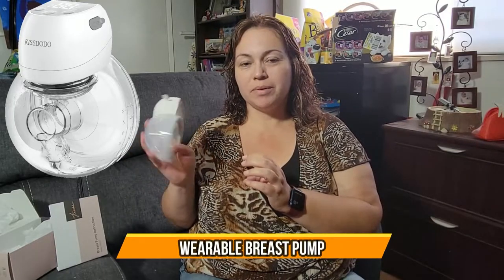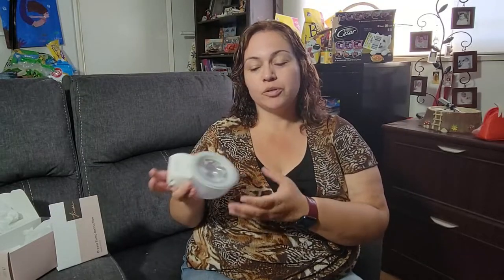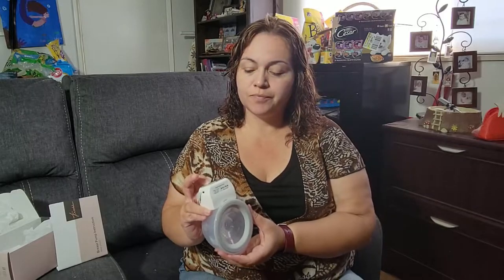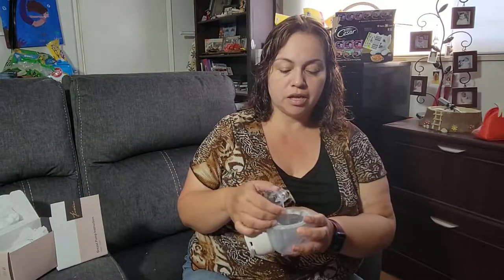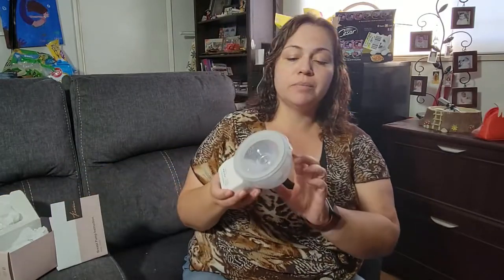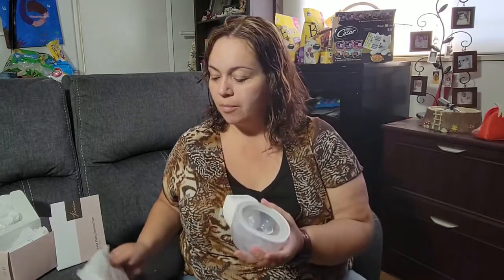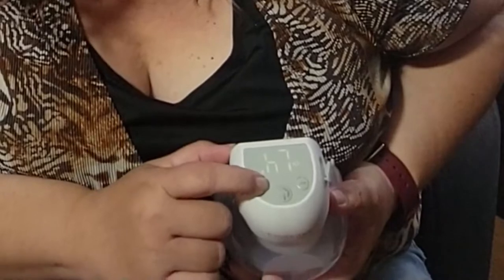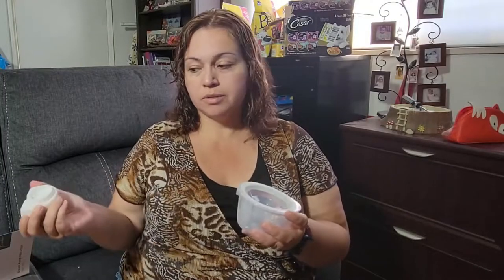Wearable Breast Pump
Wearable Breast Pump, Plainless Electric Hands Free Breast Pump, 2 Modes & 9 Levels with LCD Display, Low Noise Rechargeable Wireless Protable Breast Pump with 21mm/24mm Flanges (White)